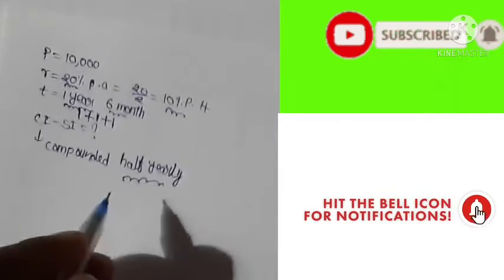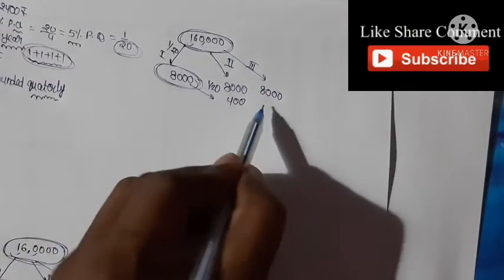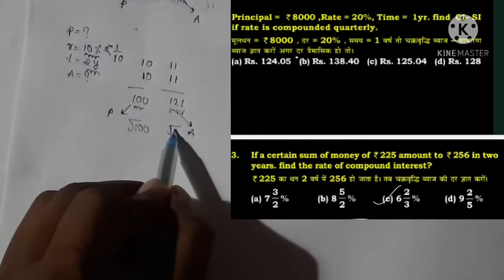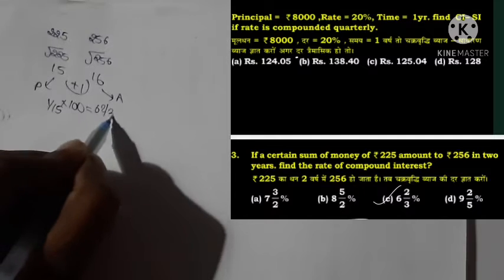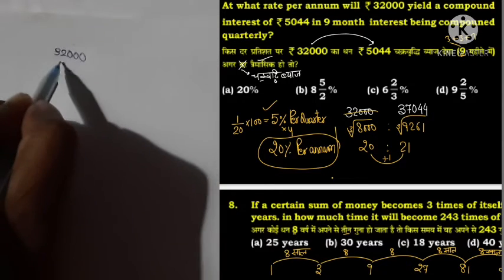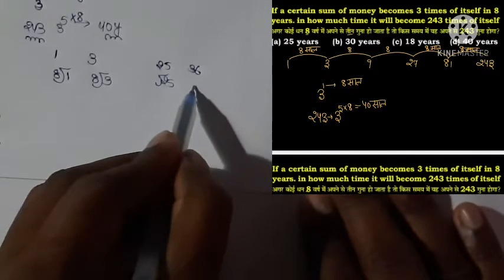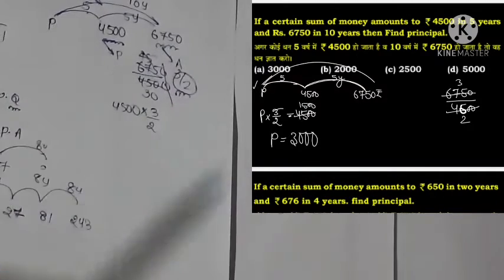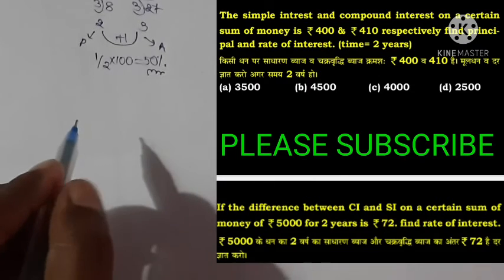COMPOUND INTEREST PART 4 (problems related to half yearly, quarterly)